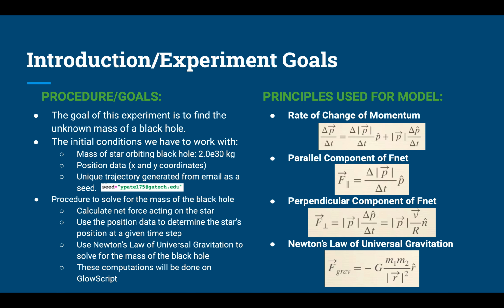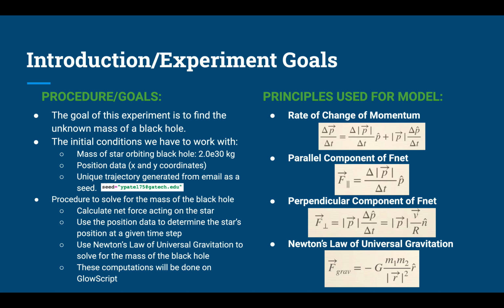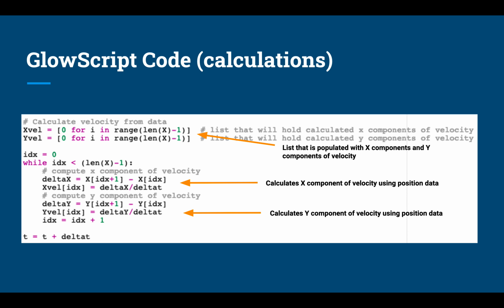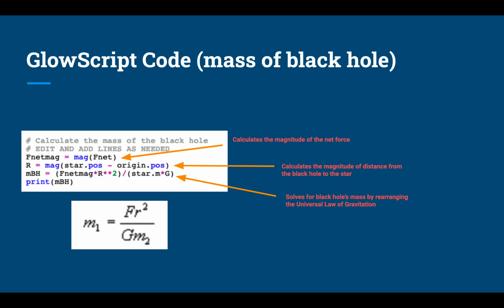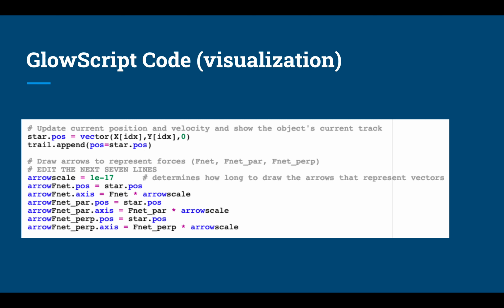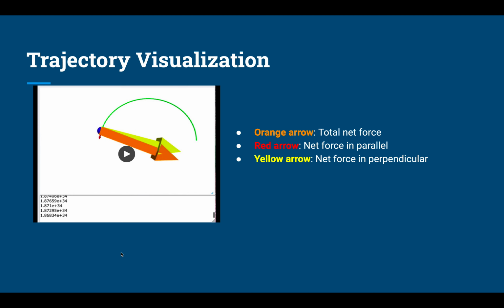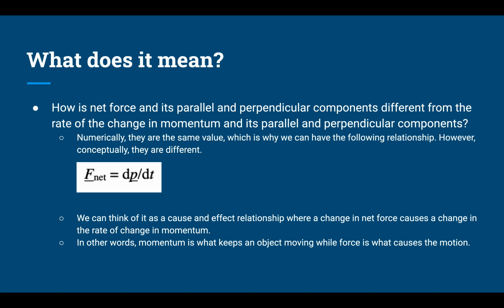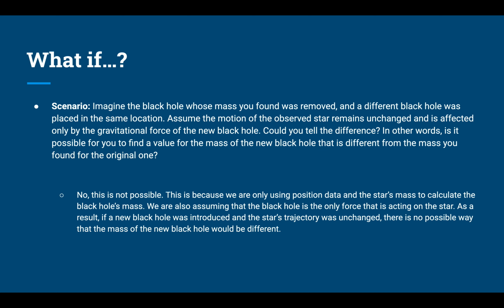PHYS 2211 Lab 3: Black hole